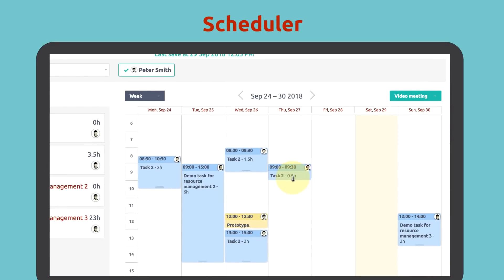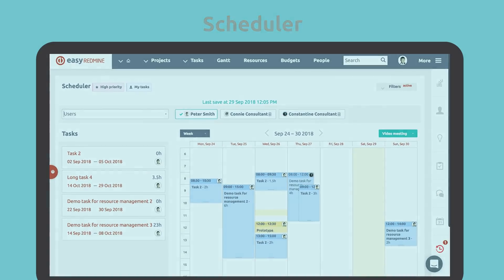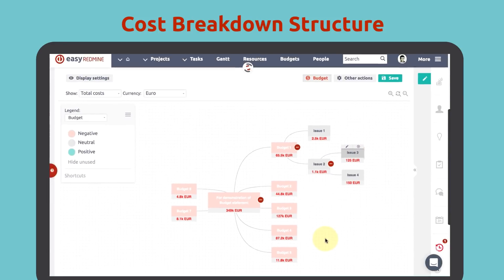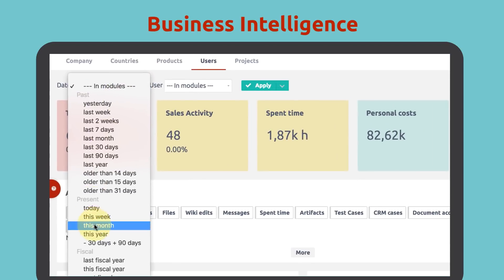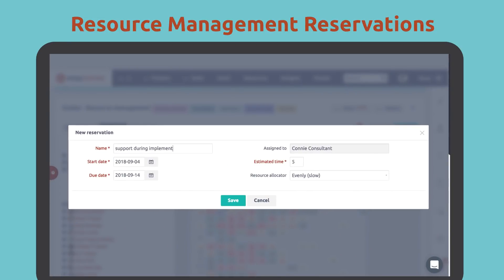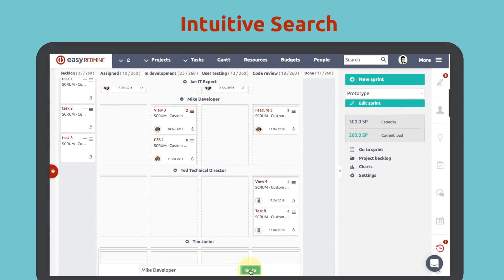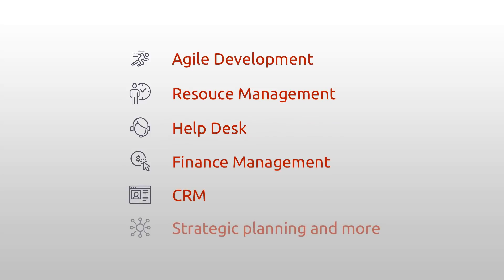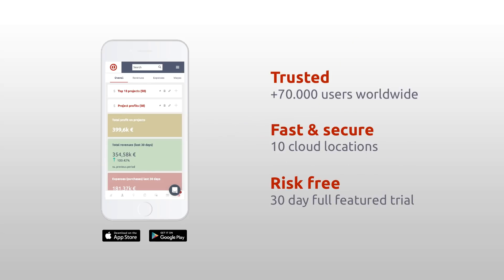Easy Redmine version 2018 1.3 - update overview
New version of Easy Redmine 2018.1.3 just released.

What's new:

– Business Intelligence – all key data, metrics and KPIs about your projects & business on a single well-arranged screen

– Cost Breakdown Structure – the easiest way to manage project finances visually

– Scheduler – having control over your tasks, meetings, attendance and resources on a single calendar screen

– Agile improvements – more intuitive draging & dropping in a Scrum board and more minor updates

– Resource Management reservations – simply create reservation of resources without assigning to a specific task or project – easily using drag & drop